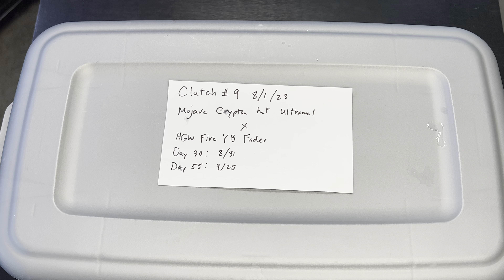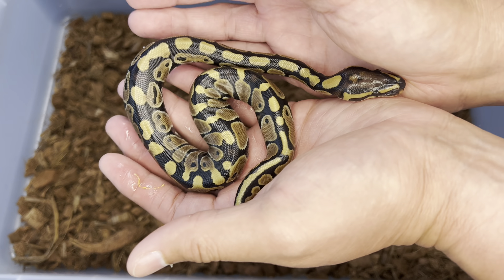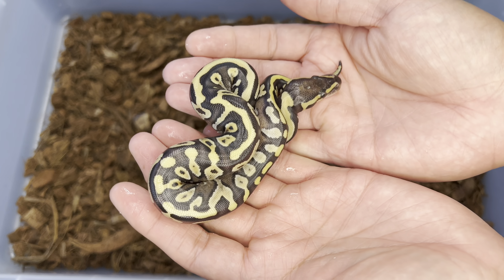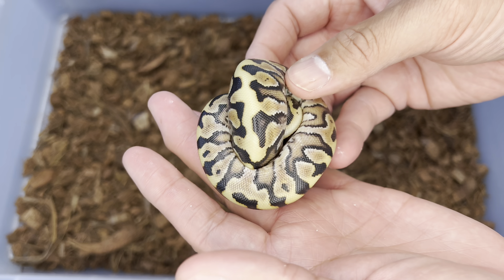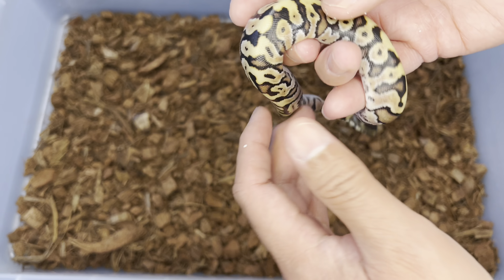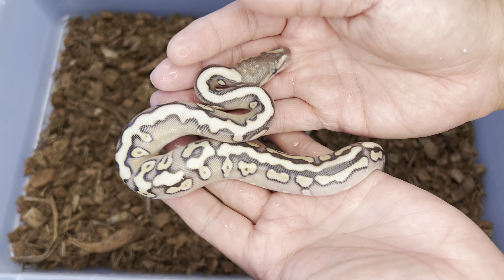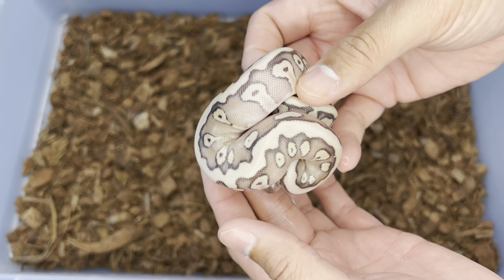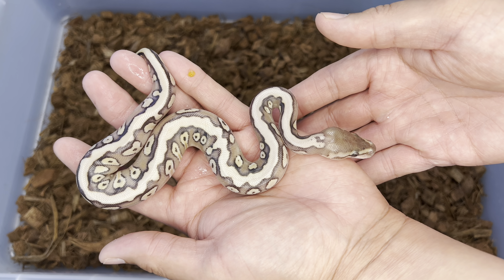Hidden Gene Woma Clutch Reveal!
This clutch is surprisingly good! Mojave Crypton het Ultramel X Hidden Gene Woma Fire Yellowbelly Fader. One of these snakes will be given away on Christmas Eve. Be sure to watch the following video on this clutch for the full details.